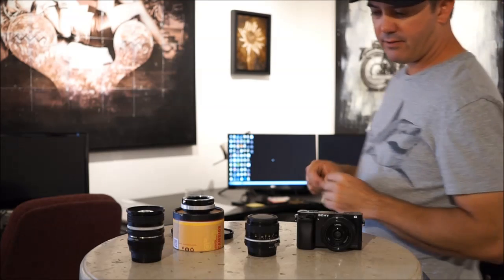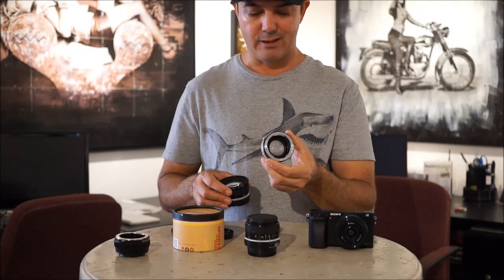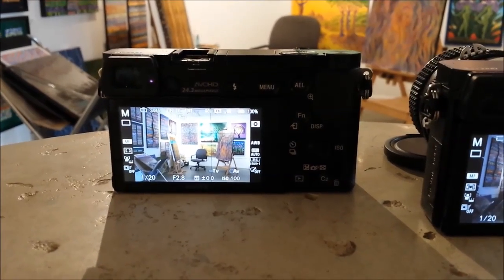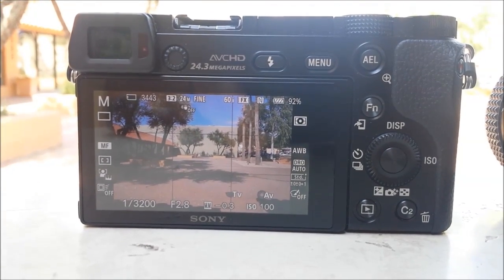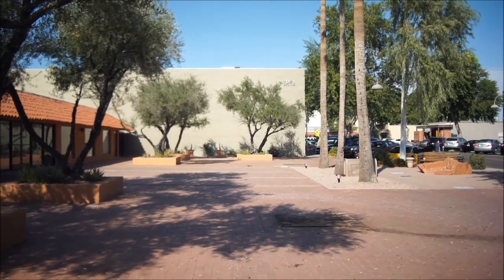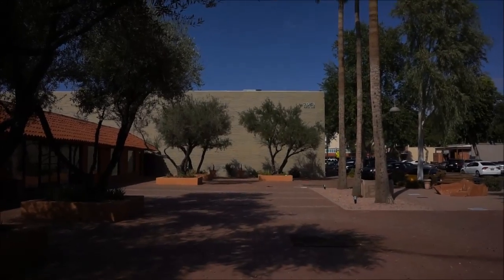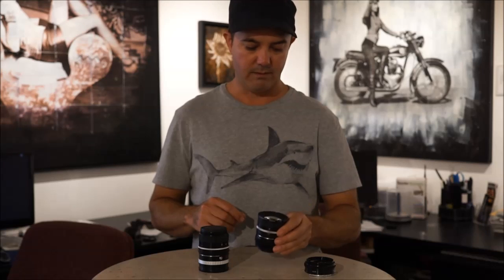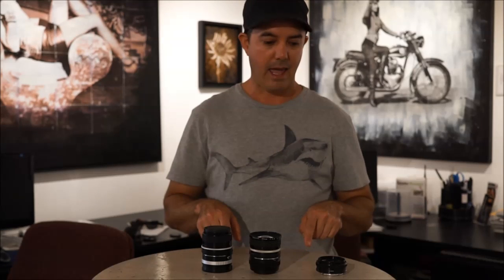Sony 20mm Lens vs Focal Turbo Reducer vs Regular Adaptor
On Sony Alpha a6000 I tested the Sony 20mm f2.8 vs Focal Turbo Reducer with Nikon 28mm f2.8 AI Lens vs Regular Adaptor with Nikon 20mm f2.8 AI Lens. How the Focal Reducer to compares/works. 20mm
The focal length is measured from the convergence element to the projection element on 35mm which would be the film plane on a non-mirrored camera. The projection element is there to cover the distance of the mirror added. Pancake is closer to 30mm but it's close enough for this test. View jpgs